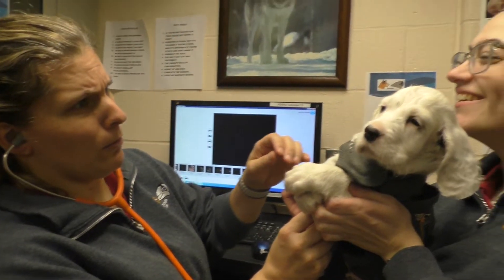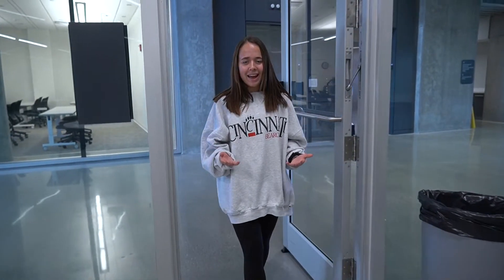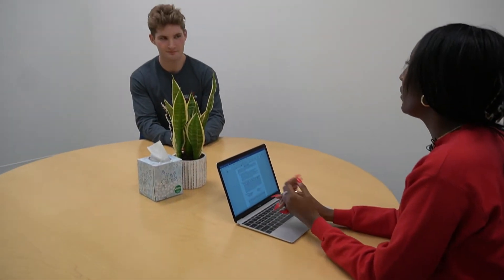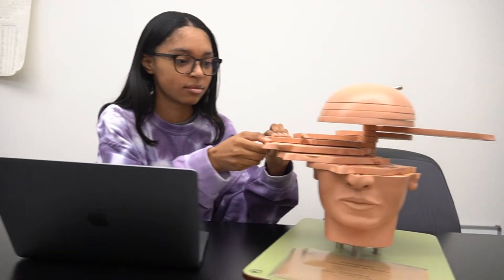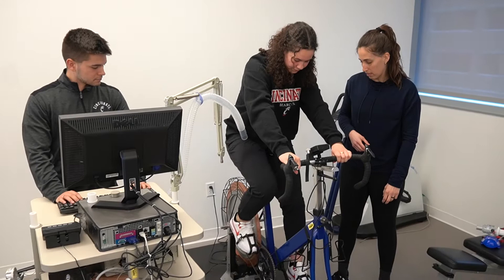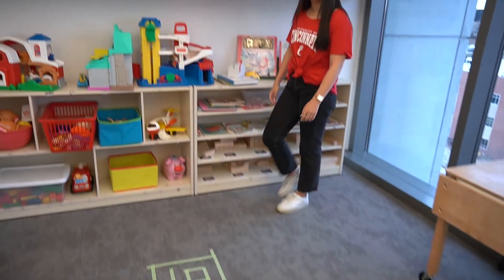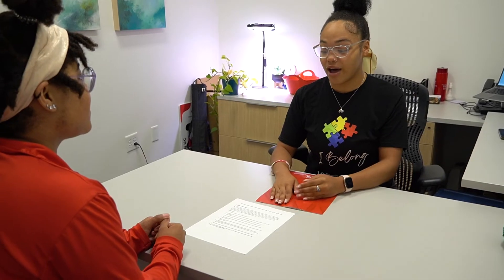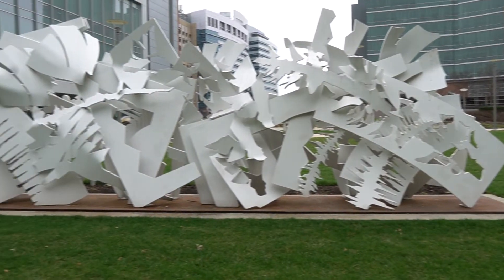Health Sciences Building Tour: Undergrad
Take a quick tour of the Health Sciences Building at the University of Cincinnati's College of Allied Health Sciences! Discover our state-of-the-art classrooms, simulation labs, and cutting-edge equipment that prepare students for real-world health care careers. From high-fidelity simulators to specialized training spaces, see how UC leads the way in allied health education.